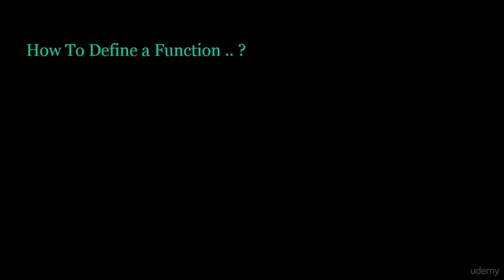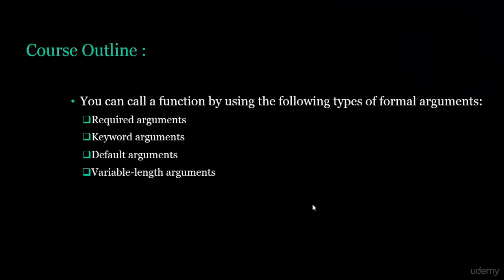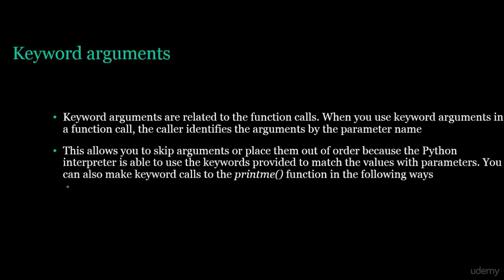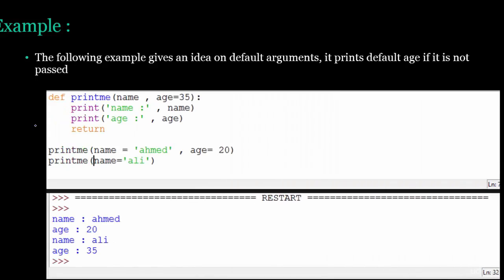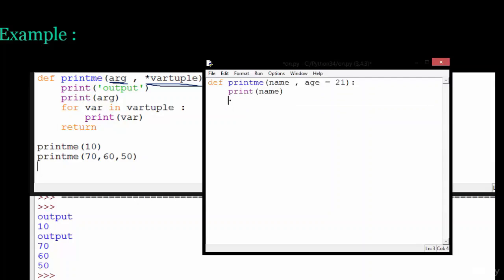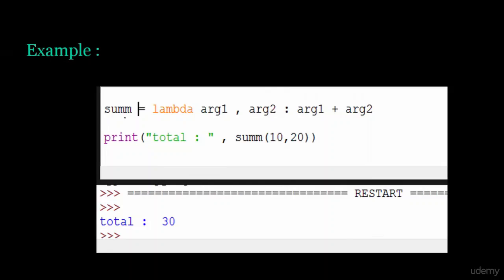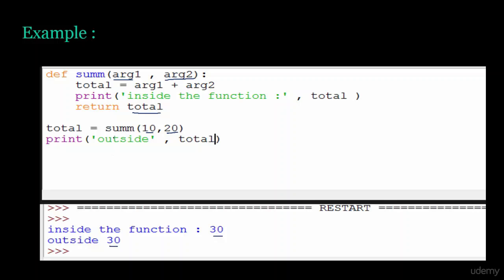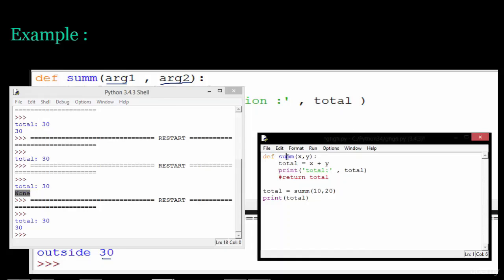12 Python Functions